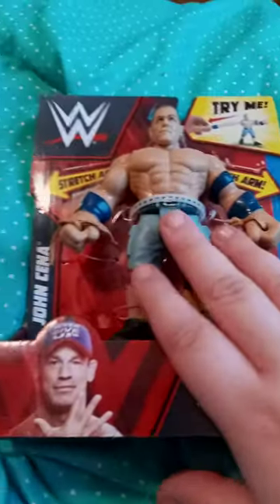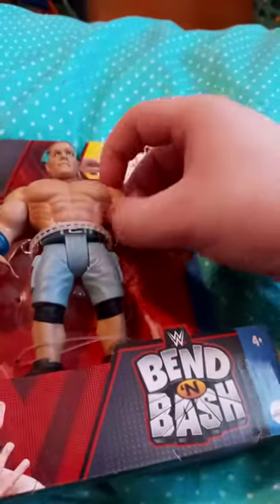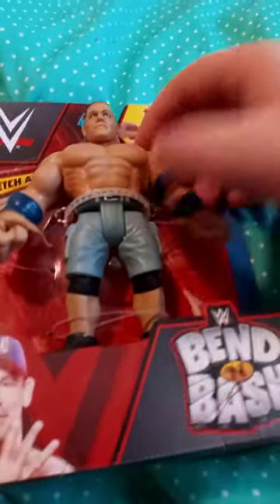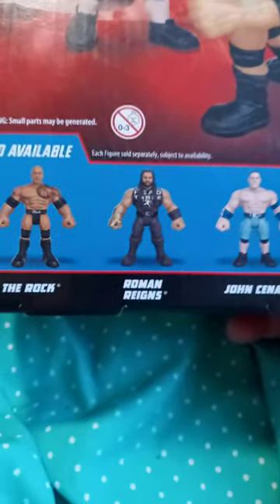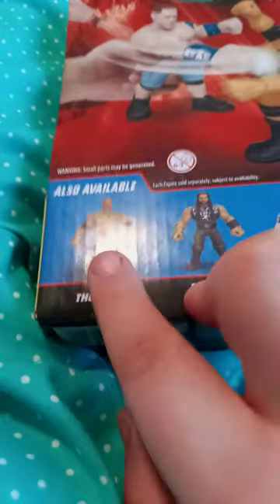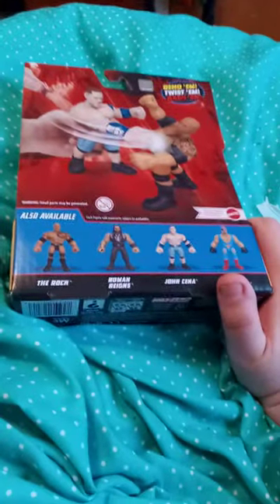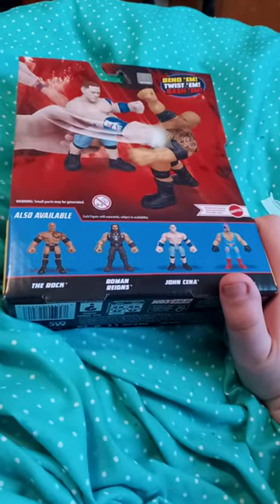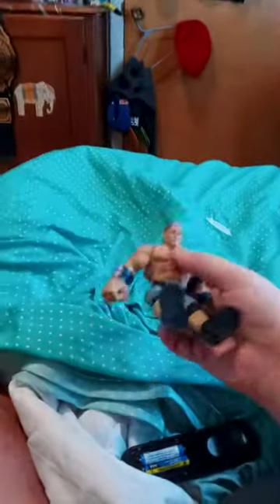WWE Mattel:Bend N Bash Series 1 John Cena Unboxing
So Yes They're Like The Slam City That Came Out In 2014